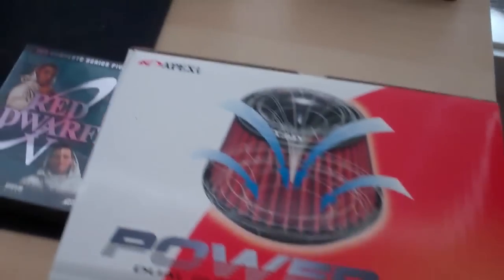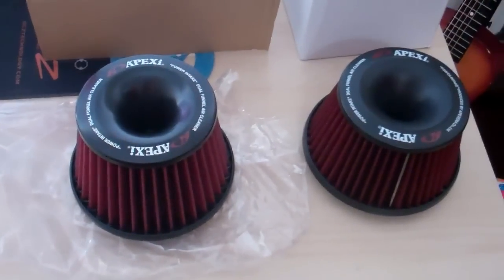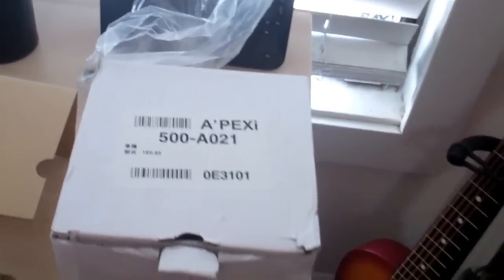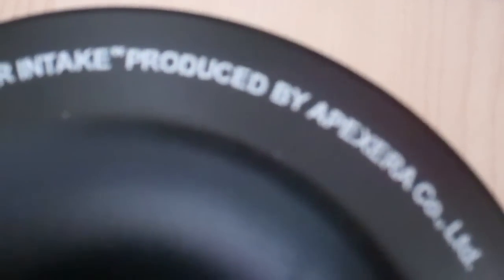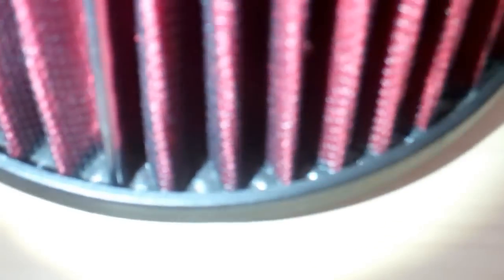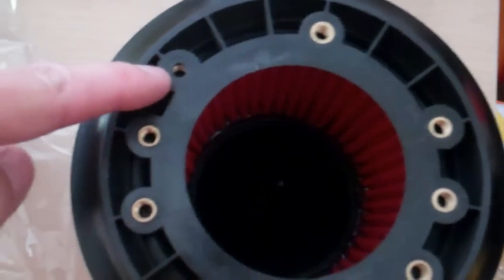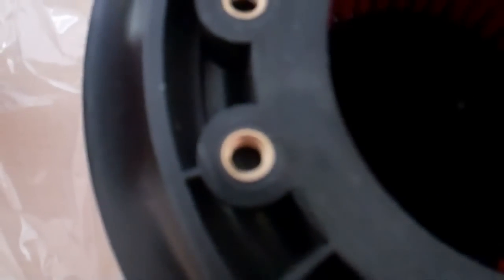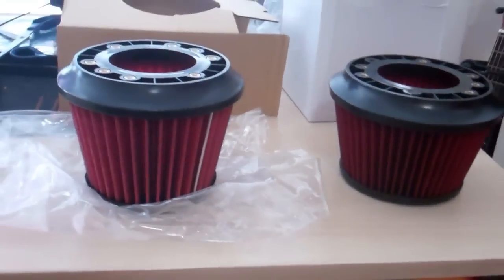2011 VW GTI: Episode 51: How to tell a fake Apexi air filter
This video shows a comparison between a fake Apexi filter and a genuine Apexi filter.

Other YouTube channels:
TheLastHumanOnEarth
LastHumansTech